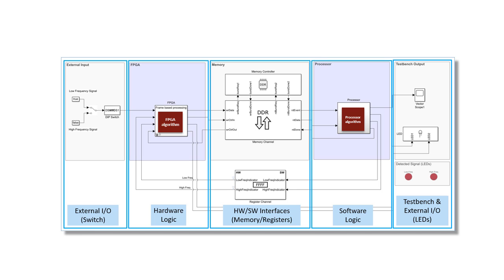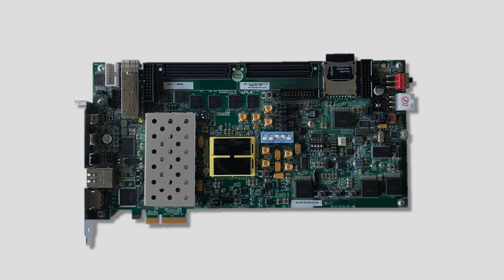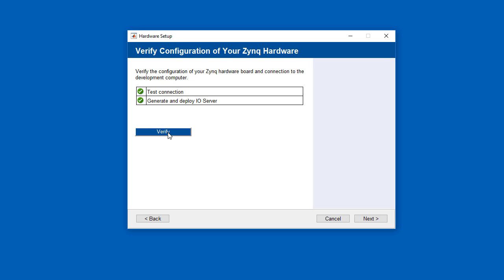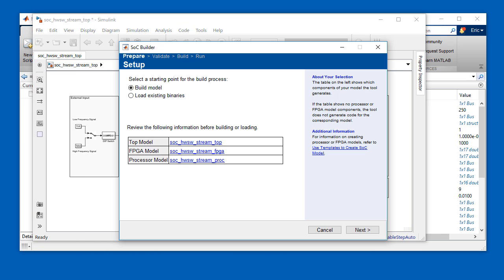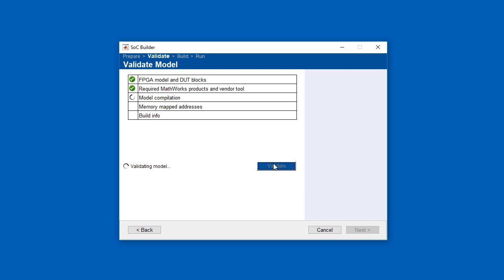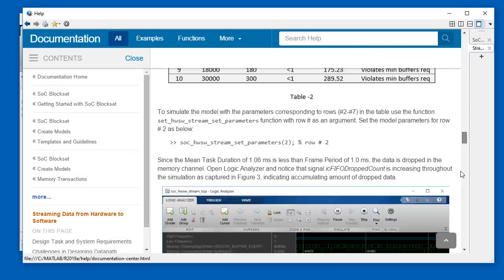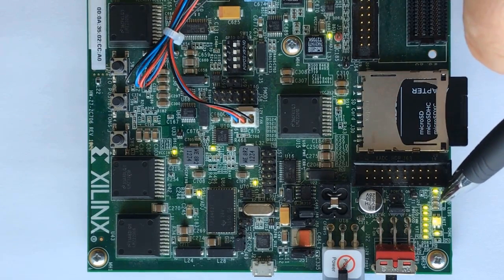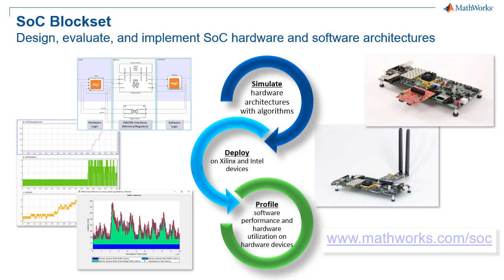Designing a Datapath from an FPGA to a Processor with SoC Blockset: Xilinx Deployment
This video is part of a series that demonstrates a systematic approach to designing the datapath between the hardware logic of an FPGA and an embedded processor using SoC Blockset™.

In this video, you will see how SoC Blockset can be used to deploy hardware/software applications to a Xilinx Zynq®-7000 SoC ZC706 Evaluation Kit. The SoC Builder tool serves as a cockpit that automates all the tasks necessary to perform C and HDL code generation, to drive Xilinx Vivado®, and to program the Zynq-7000 SoC device.

Once the ZC706 is programmed, the hardware/software application is tested to verify correct operation.